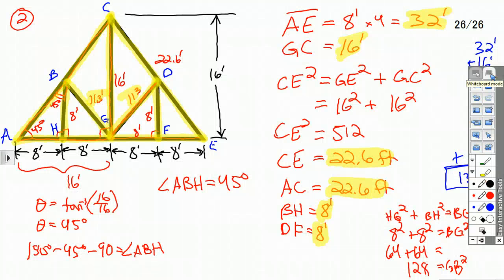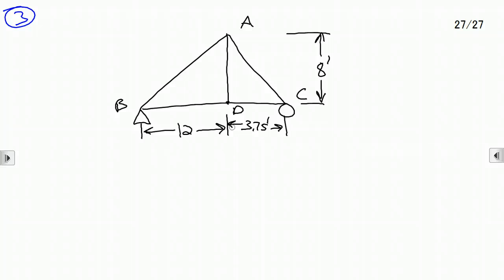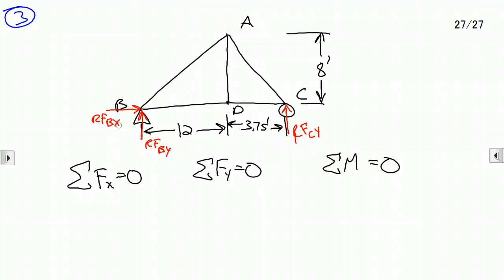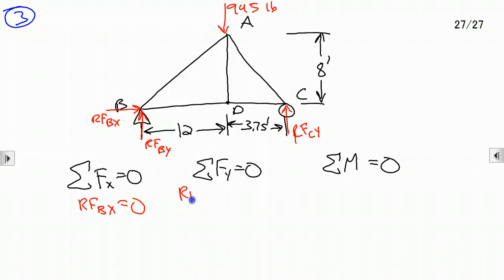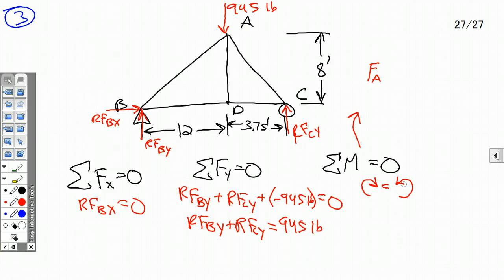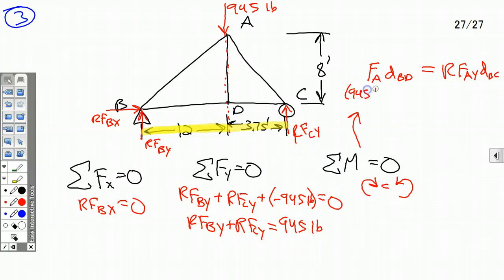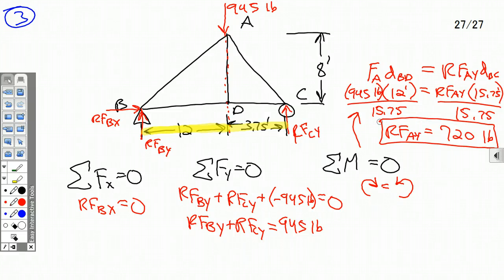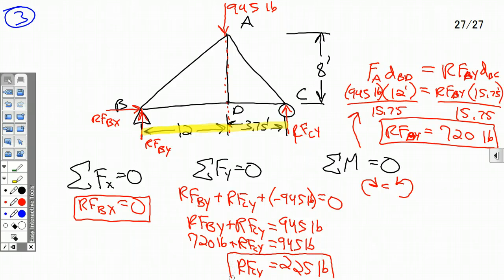POE Midterm Study Guide - Truss Rx Forces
solving a truss, finding the reaction forces